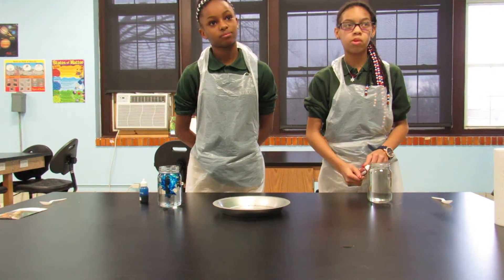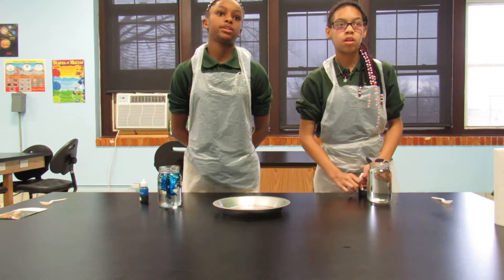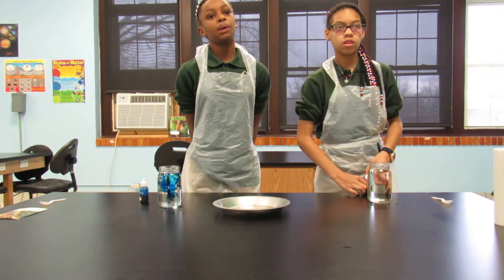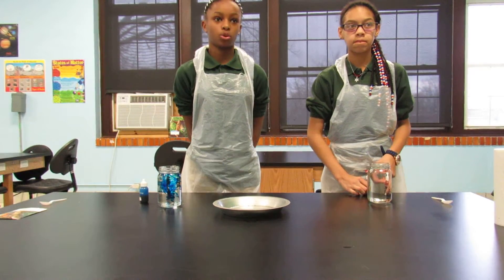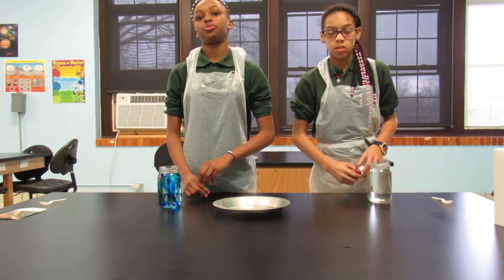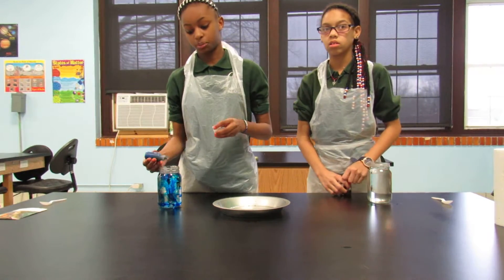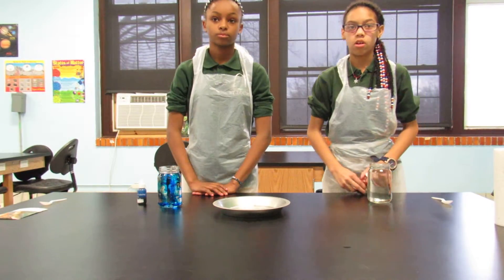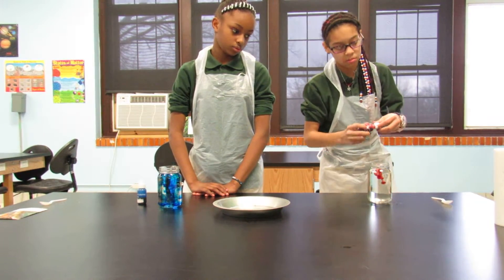GSA South STEM Demo 3 Wacky Water